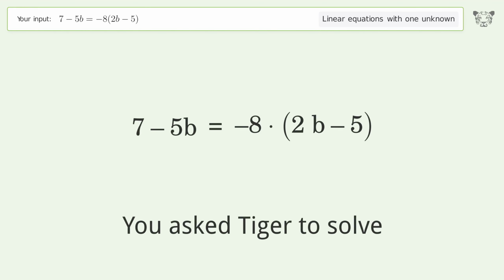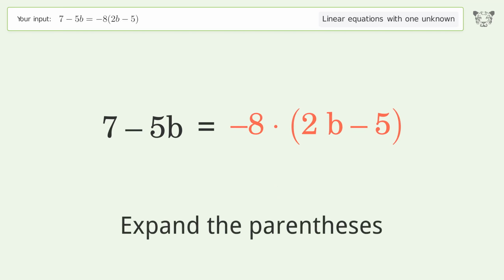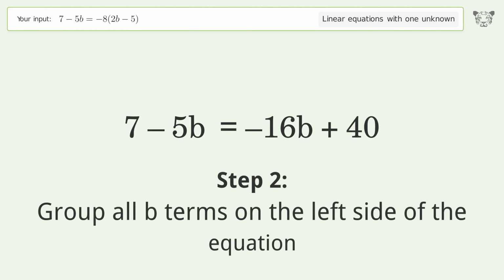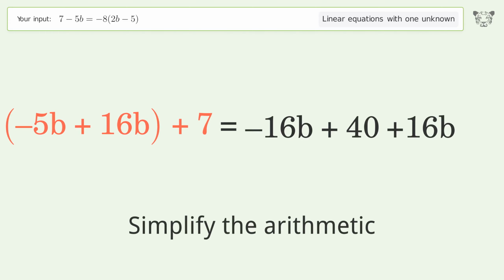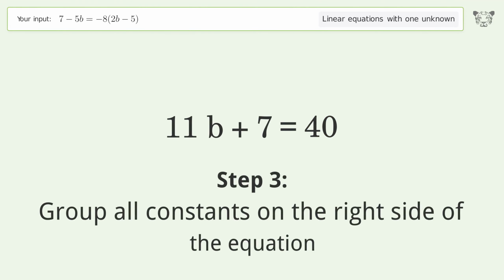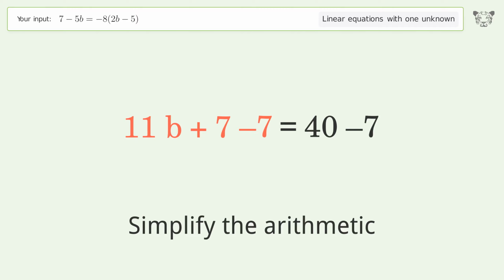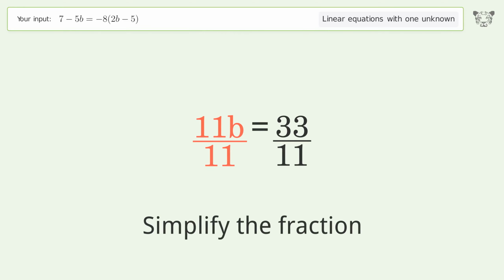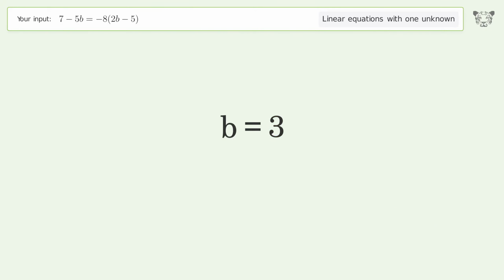Solve 7-5b=-8(2b-5): Linear Equation Video Solution | Tiger Algebra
Struggling with 7-5b=-8(2b-5)? Watch our step-by-step video on Tiger Algebra to master this linear equation effortlessly. Also check out for more tips and tricks for dealing with linear equations with one unknown